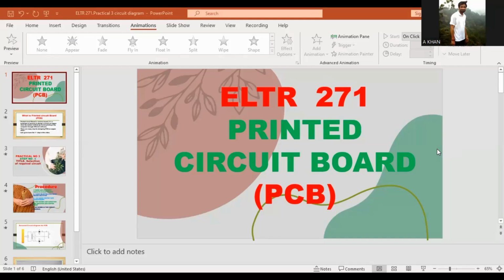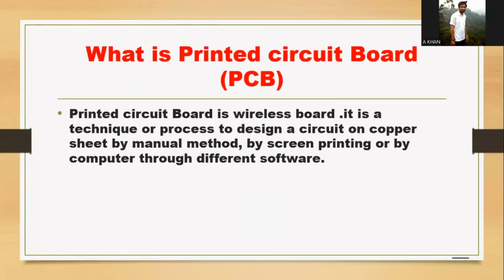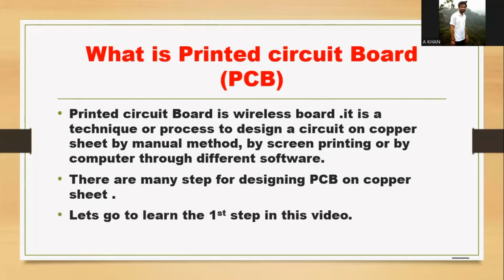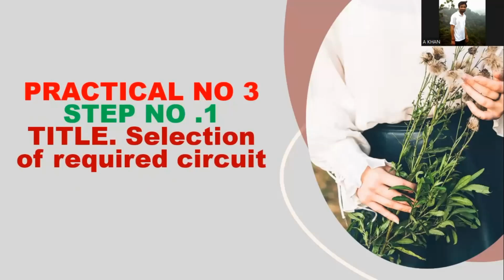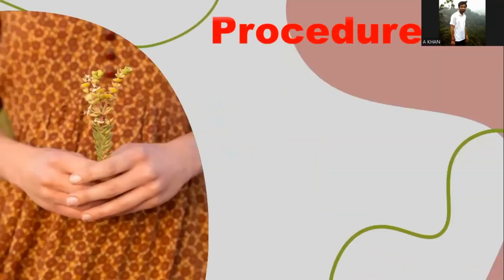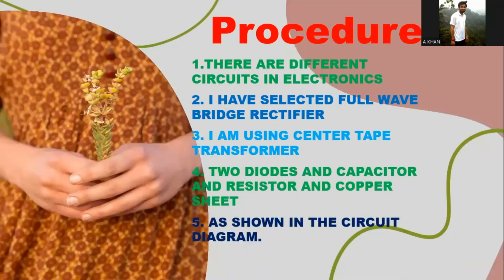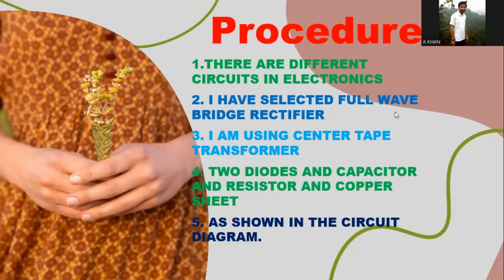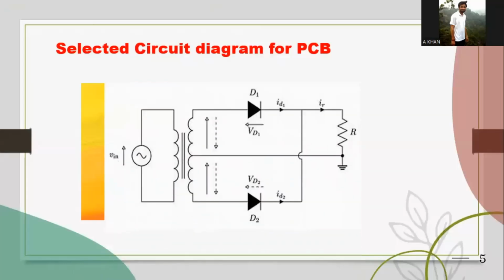how to design printed circuit board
printed circuit Board(PCB) designing is very important in modern electronics .in this video i will guide you step by step the process of designing PCB .it is the part of DAE 2nd year course .mostly students facing the problem how to write the procedure and what are steps for pcb designing.so i start this course online to guide all the students step by step.
PCB
pcb
pcb designing
PCB DESIGNING
how to make PCB designing
PCB kise banaya jata hai
pcb kasis banta hai
pcb banane ka tariqa
pcb k step kia hai